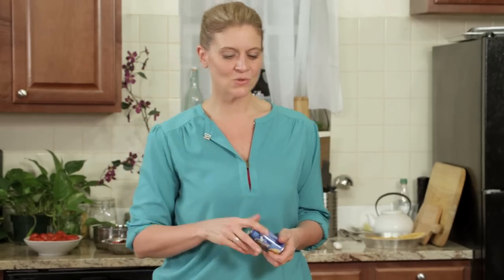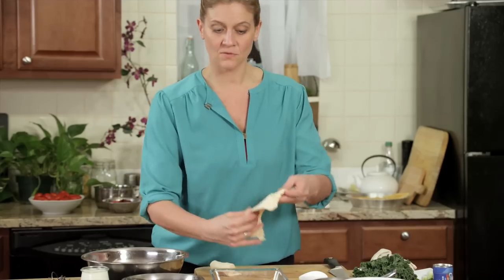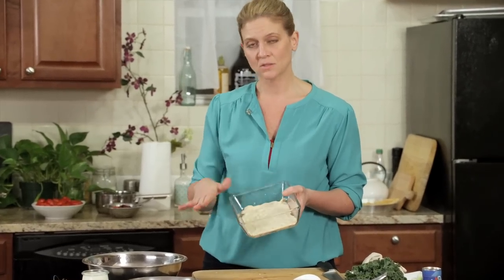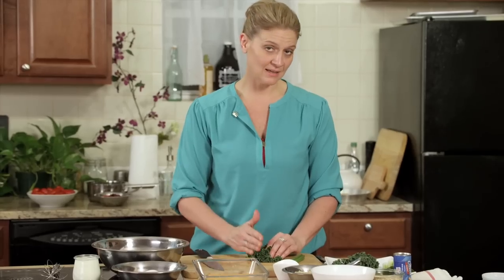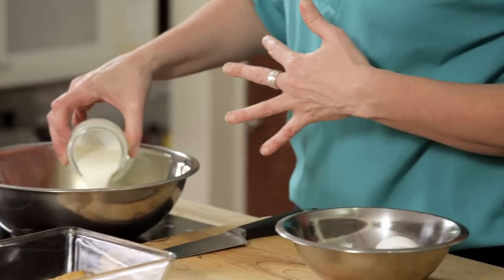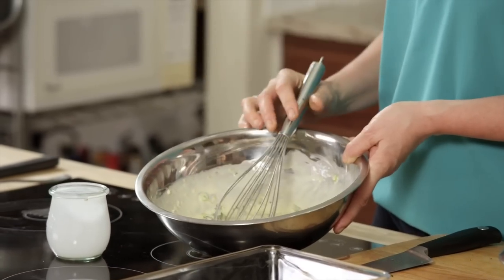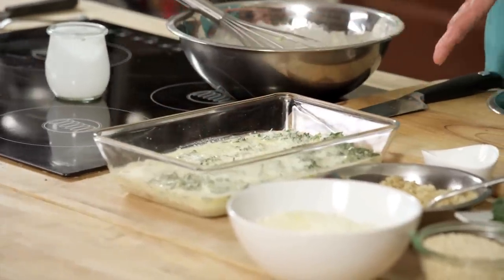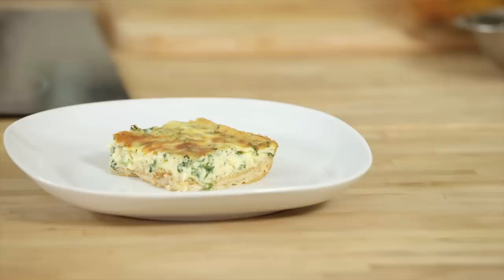Kale Quinoa Pillsbury Crescent Roll Quiche